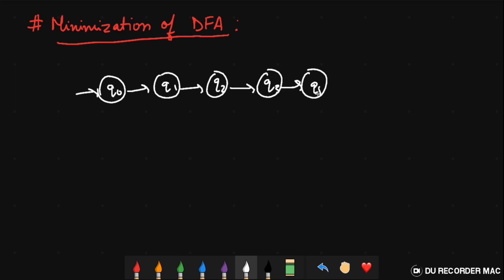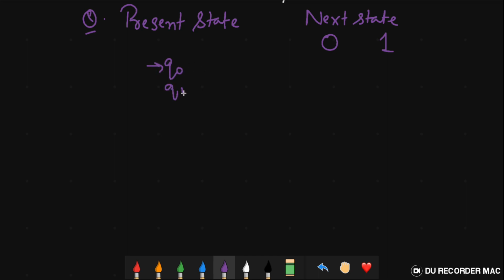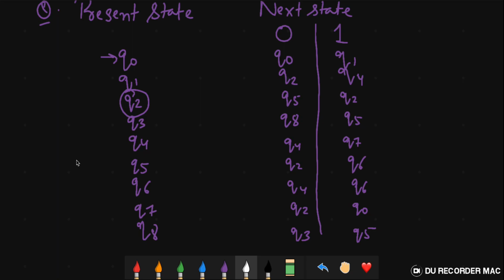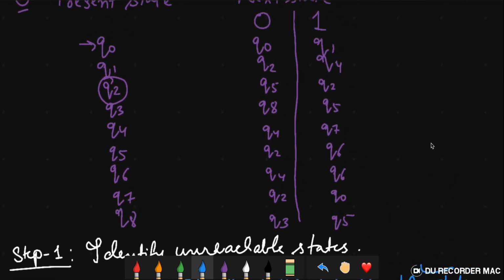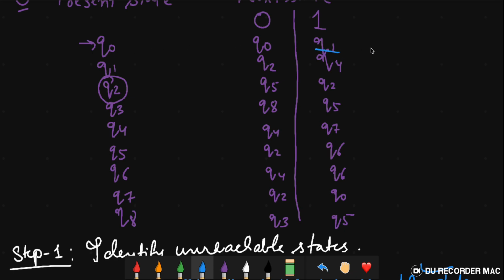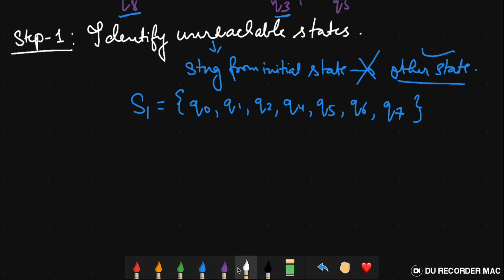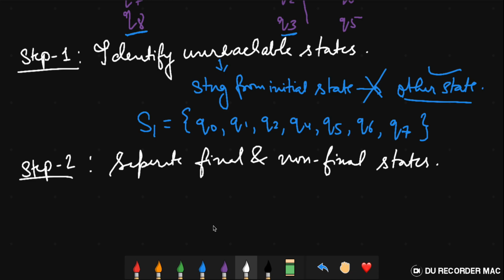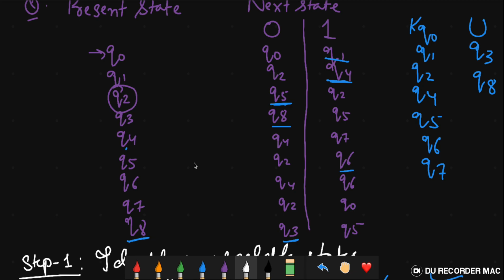Minimization of DFA